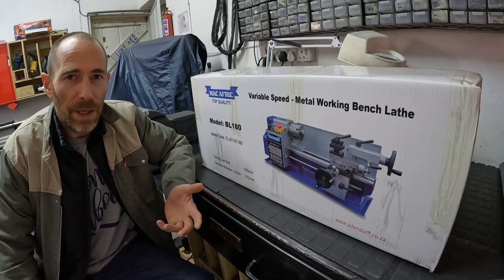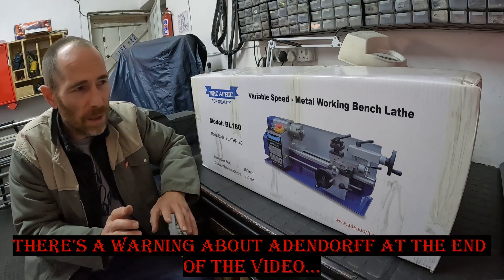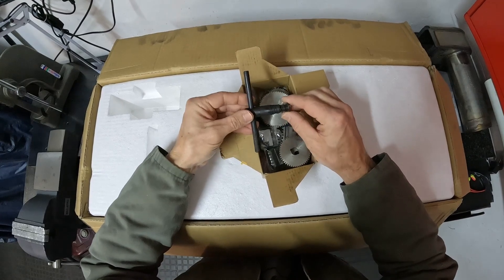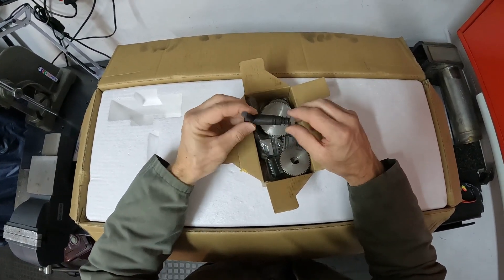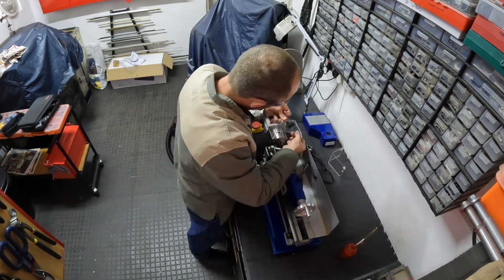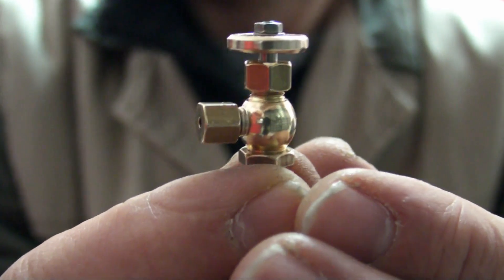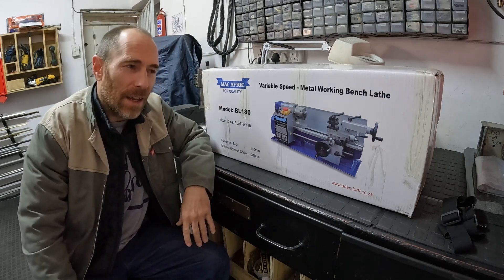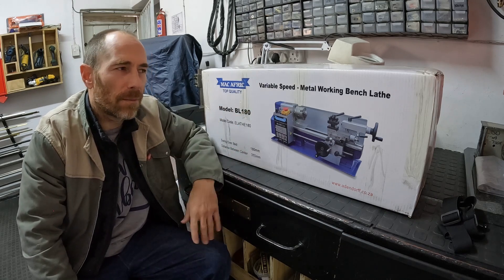Making clacks and steam valves using Adendorff's cheapest lathe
This video shows how to make the most difficult component for a steam valve and clack. I show my method for getting that illusive perfect seal on clack valves.
On the lathe: Cheap doesn't mean poor quality, and I was pleasantly surprised by how well this lathe performed. Its surprising versatile for a small entry level lathe. Here's a link to the specific lathe: